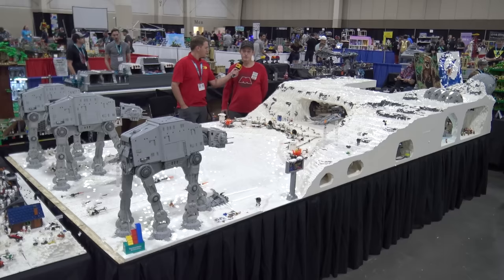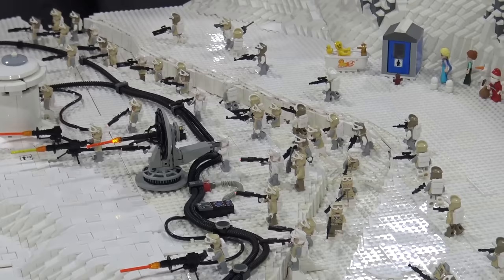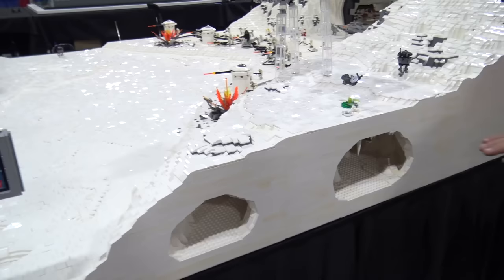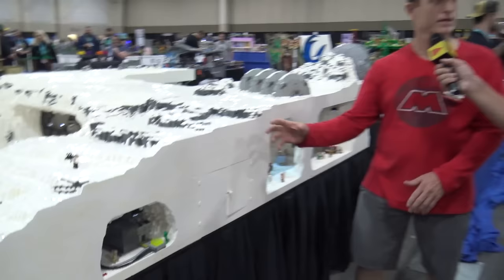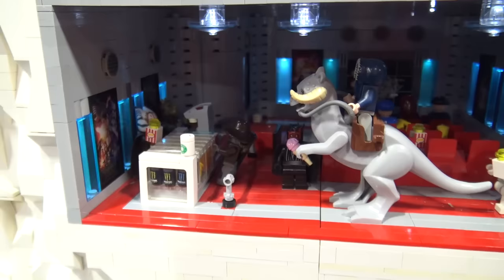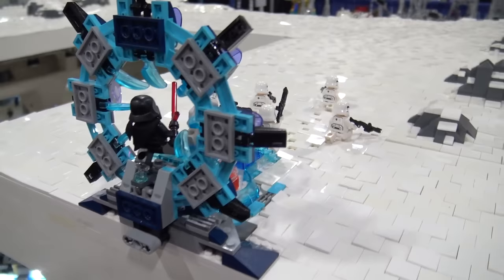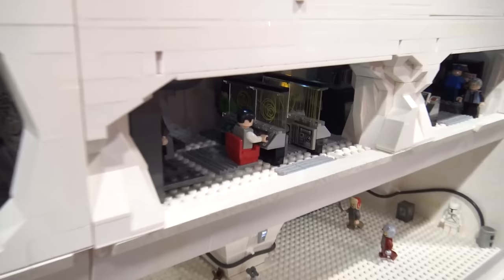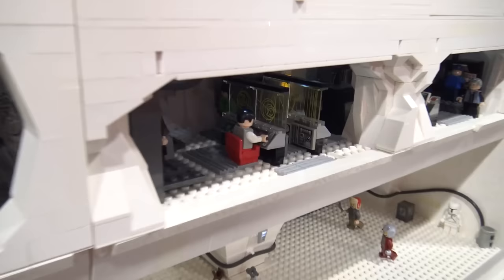Huge LEGO Battle of Hoth with 250,000+ Pieces!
Beyond the Brick's Joshua Hanlon talks with Mark Borlase about his LEGO Battle of Hoth displayed at BrickSlopes 2023. Follow Mark on Instagram